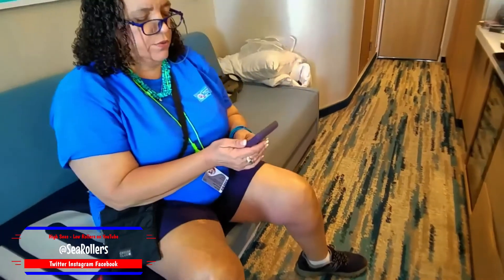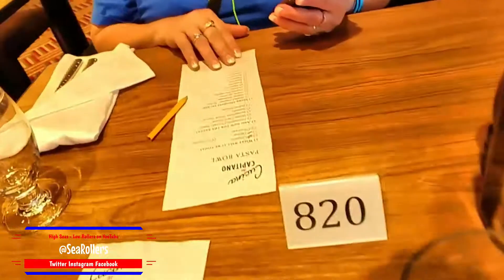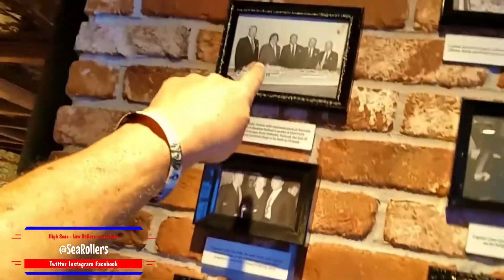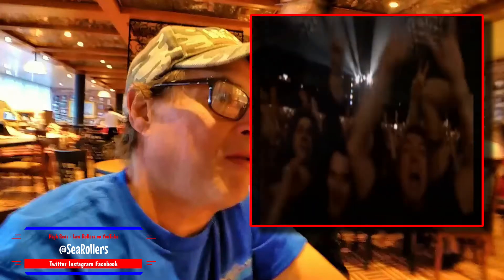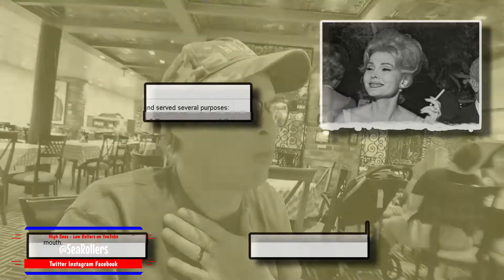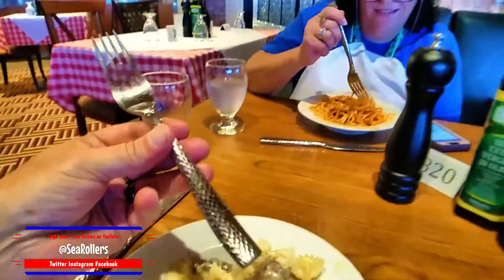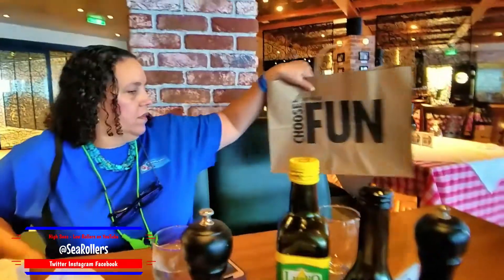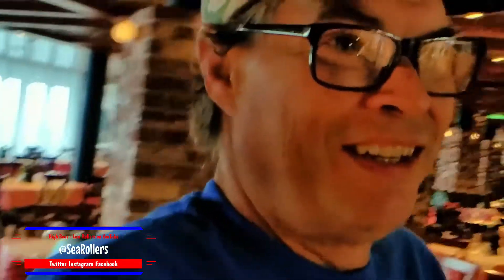MardiGras EPISODE 3 Cucina del Capitano FREE Lunch on CarnivalMardis Halloween Cruise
Cucina del Capitano FREE Lunch on CarnivalLiberty Mardis Gras Halloween Cruise

Full Ship Tour Carnival Mardi Gras